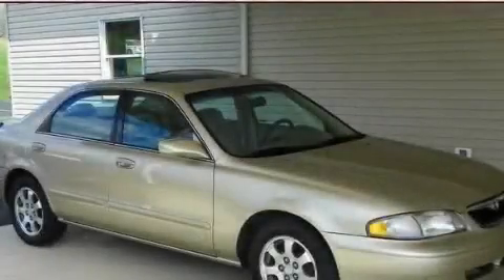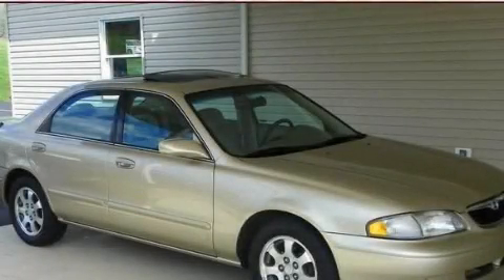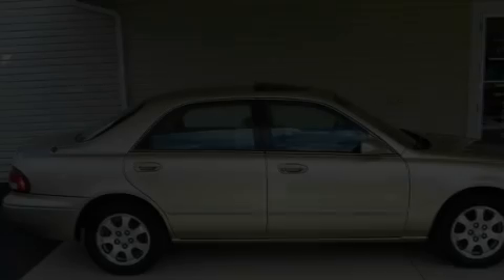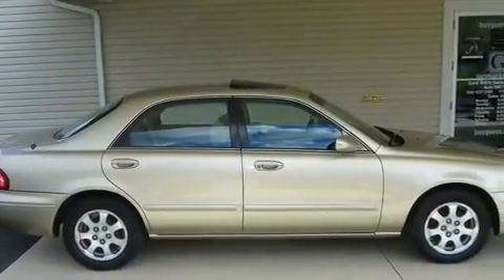1999 Mazda 626 Carrollton OH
We are proud to present this 1999 Mazda 626 .

 Year : 1999

 Make : Mazda

 Model : 626

 Engine : 2L 4-Cylinder

 Trans . : automatic

 Exterior : GOLD

 Miles : 124,661

 Interior : Gray

 457 Stevenville Rd

  , OH 44615

 1999 Mazda 626  OH